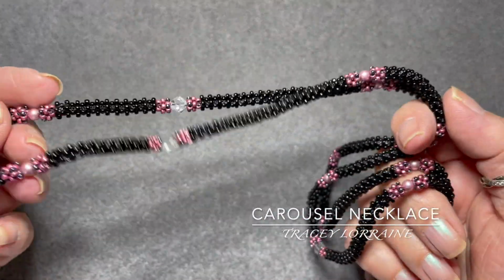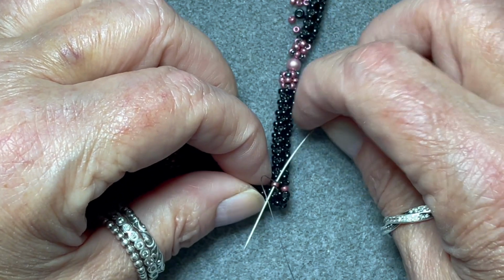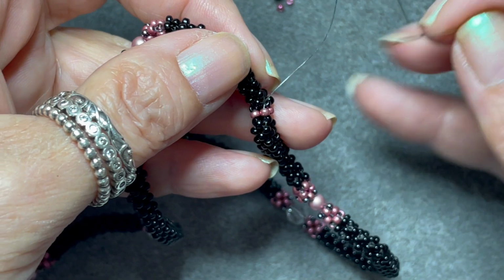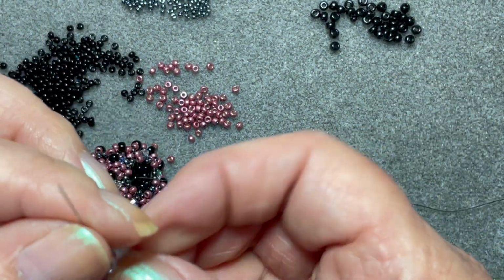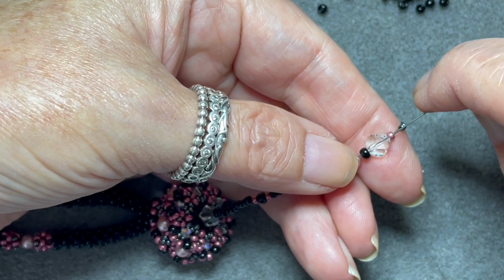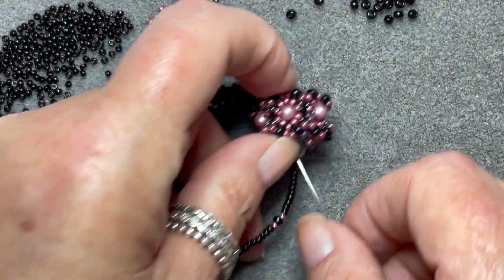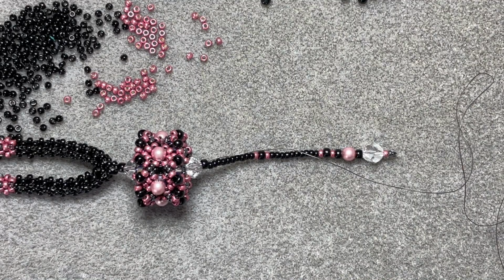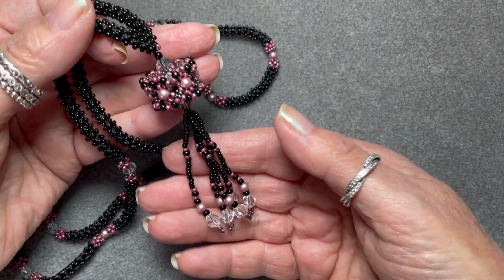CAROUSEL NECKLACE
This is the final video for the Carousel Necklace and shows you how to join the necklace together and add the Carousel Bead and a Fringe.
Here are the links for the previous two videos:
Etsy Shop